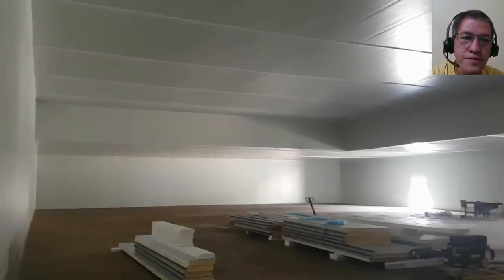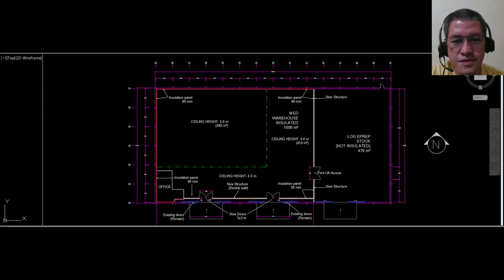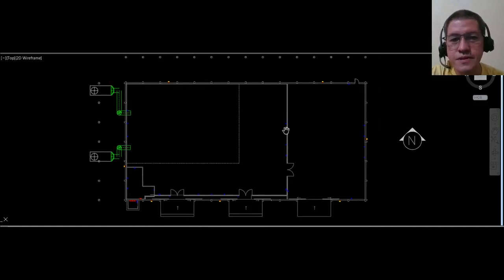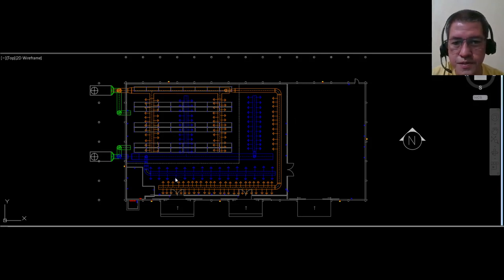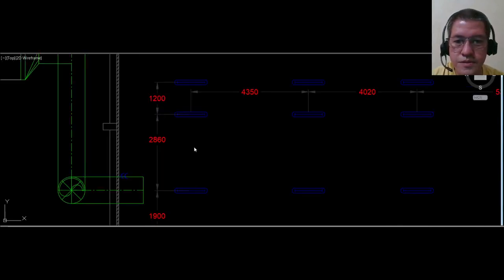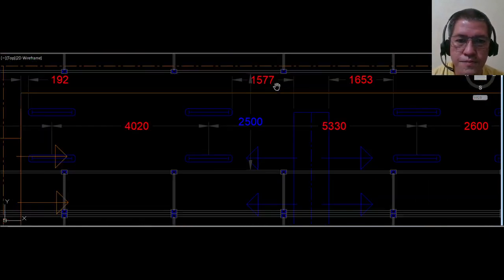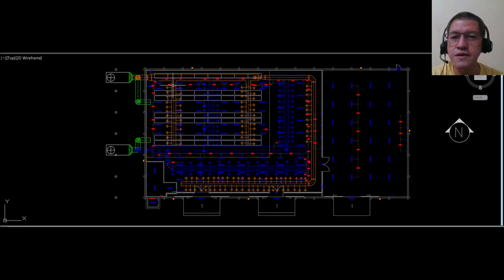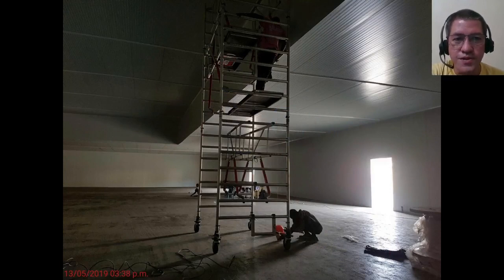Design & Draft (warehouse illumination)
Medical Warehouse project for humanitarian purpose.